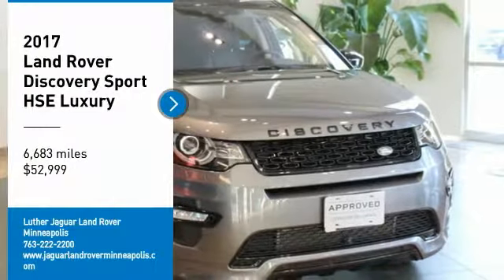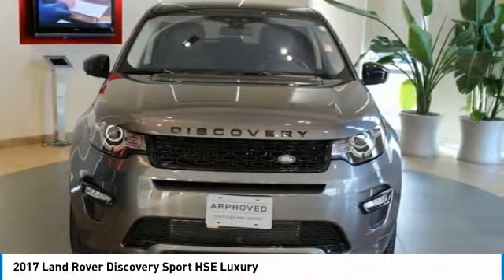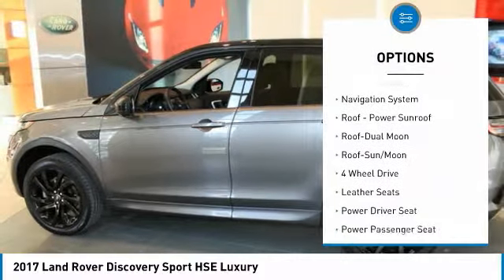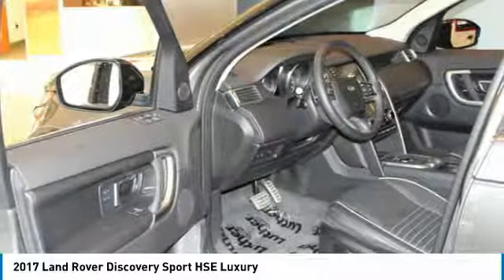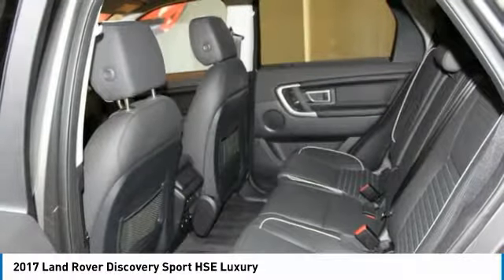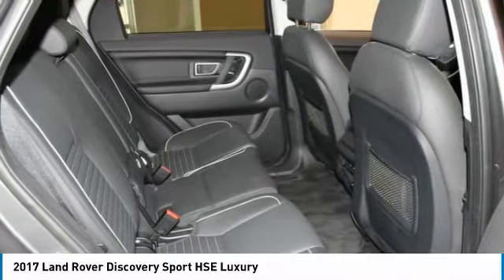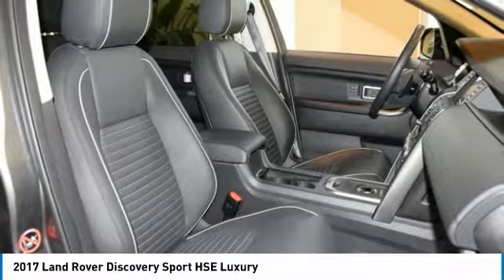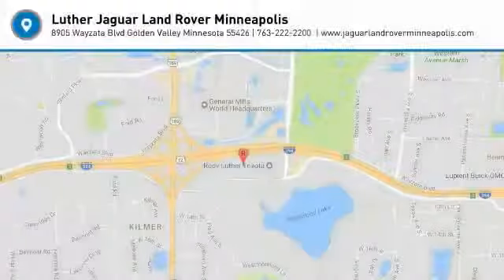2017 Land Rover Discovery Sport Minneapolis, Golden Valley, St Paul, MN R820L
2017 Land Rover Discovery Sport HSE Luxury

$3000 CUSTOMER CASH OFF INTERNET PRICE OR 1.9% UNTIL MARCH 30TH!! 5 year 100,000 mile Land Rover Approved zero deductible certified warranty until May 30th 2022! This top of the line Discovery Sport HSE LUX is Equipped with; DYNAMIC DESIGN PACKAGE-inc: Narvik black side fender vent, hood scuttle plate and Discovery script and unique interor finishers (dark gray or red), Narvik Black Mirror Caps, Aluminum Pedal Covers, Anthracite Rear & Front Skid Plate/Valance, Narvik Black Front Grille Bars & Surround, Narvik Black Fog Lamps, Wheels: 20 Black Aeroviper Style 521, Tires: 20, Leather Gear Shift Knob w/Contrast Stitch, Dynamic Floor Mats, SANTORINI BLACK CONTRAST ROOF, CLIMATE COMFORT PACKAGE-inc: heated windscreen, Heated Leather Steering Wheel, Climate Front & Heated Rear Seats, VISION ASSIST PACKAGE-inc: auto high beam assist (AHDA), Blind Spot Monitor w/Closing Vehicle Sensing, reverse traffic detection, Surround Camera System, Adaptive Xenon Headlamps w/LED Signature and DRIVER ASSIST PLUS PACKAGE-inc: autonomous emergency braking, Traffic Sign Recognition, SD Card Navigation, Lane Departure Warning. Anything recommended by technician or reconditioning department was done. Curbed alloy wheels refinished, scratch in the bumper was painted not touched up, no expense spared in making this Discovery Sport the nicest you will find!